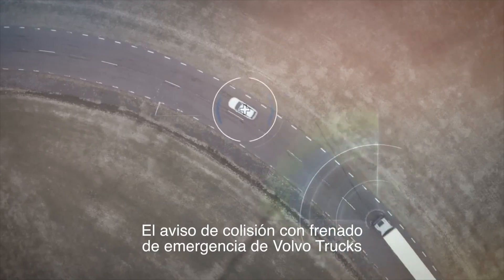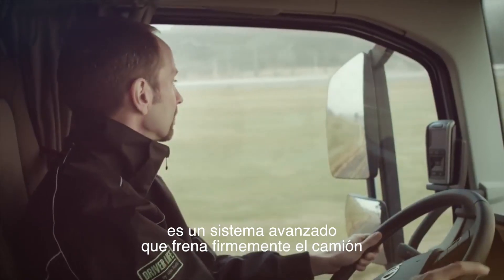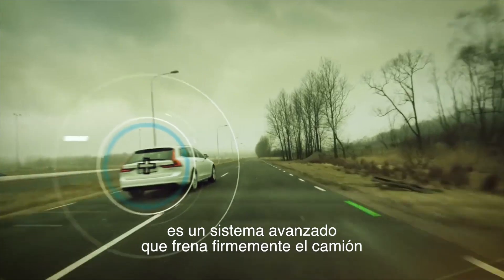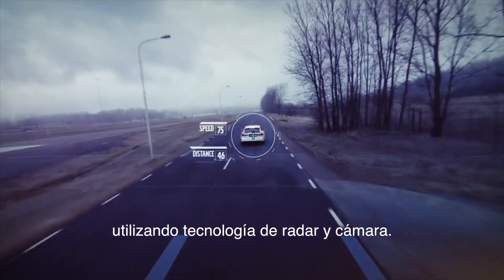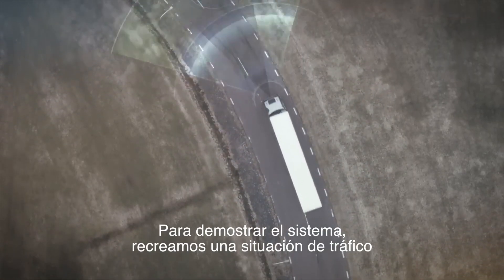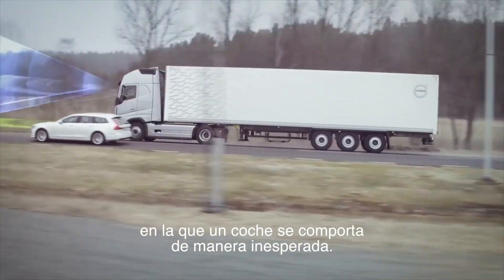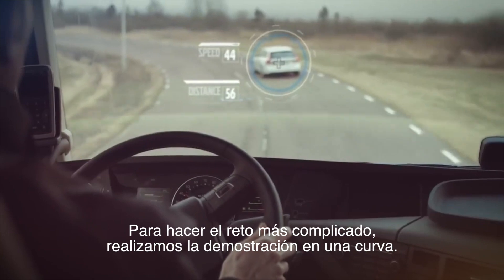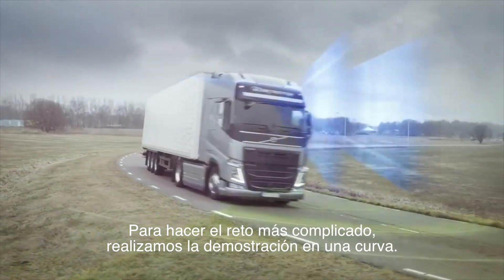Sistema de Frenado de Emergencia | Volvo Trucks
Un sistema avanzado de frenado de emergencia que cuenta también con un sistema de aviso anticipado de colisión. Se utiliza un radar y una cámara que funcionan juntos para identificar y controlar los vehículos que circulan delante.